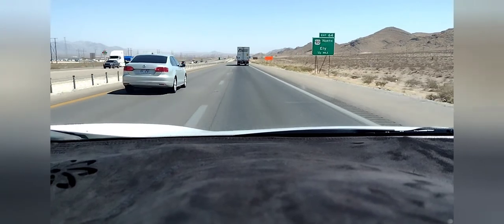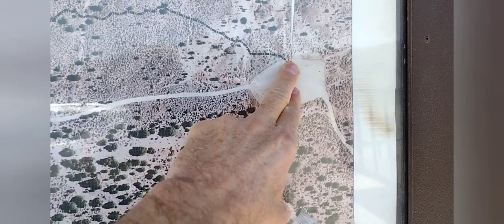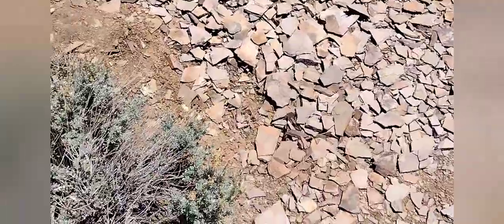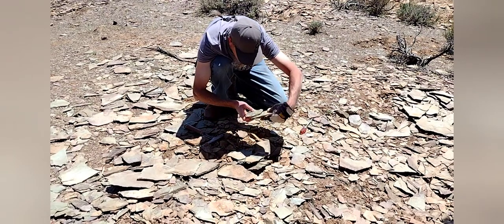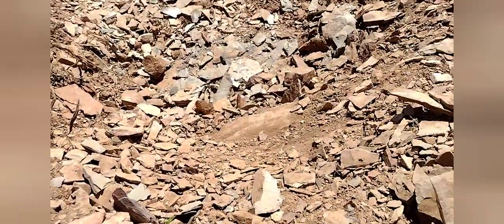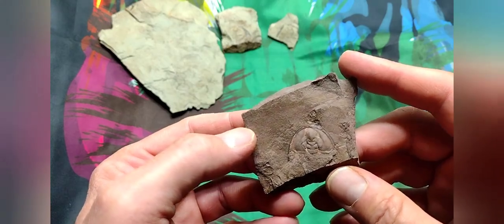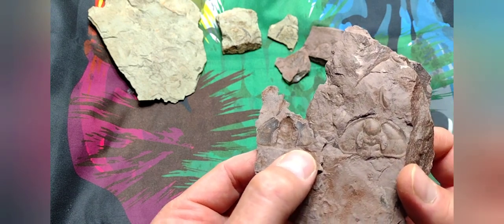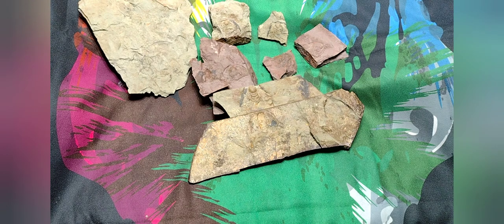ROCKHOUNDING INJURY ON A ROAD TRIP FOR FOSSILS & EXTINCT TRILOBITES @ OAK SPRINGS TRILOBITE AREA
ROCKHOUND ROAD TRIPS ARE SO MUCH FUN UNTIL YOU SUSTAIN AN INJURY FAR AWAY FROM HOME. I GO OUT ON A MOTHERS DAY ROCKHOUNDING ROAD TRIP TO A LOCATION IN NORTHERN NEVADA ABOUT 2 1/2 HOURS NORTH WEST OF LAS VEGAS CALLED OAK SPRINGS TRILOBITE AREA. I'VE NEVER BEEN TI THIS AREA OF NEVADA AND I HAVE NEVER ROCKHOUND FOR TRILOBITE BEFORE THIS DAY. THE SCENERY WAS MAGNIFICENT. THE FRESH AIR AND AMAZING WILDLIFE WAS BREATHTAKING. THE FOSSILS WERE PLENTIFUL FOR THOSE WILLING TO DIG. INJURIES CAN HAPPEN WHEN YOU LEAST EXPECT IT! I WASN'T EXPECTING IT AND AN INJURY WAS SUSTAINED. NEVERTHELESS IT WAS AN AMAZING AND VERY REMEMBERABLE DAY!! OSNT THAT WHY WE DO THIS ANYWAYS!?!? JOIN ME ON MY ROCKHOUNDING ROAD TRIP FOR FOSSILS, FOSSILS & MORE FOSSILS AS WE EXPLORE NEE AREAS AND FIND SOME AMAZING SPECIMENS NEVER BEFORE FOUND.